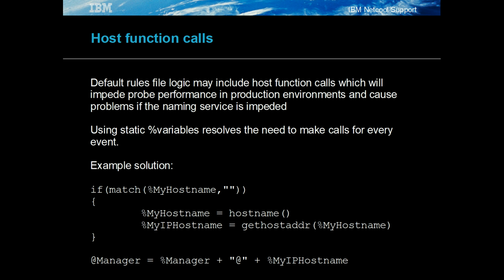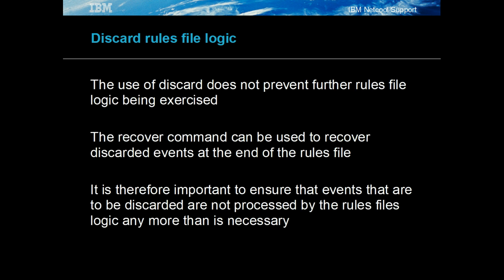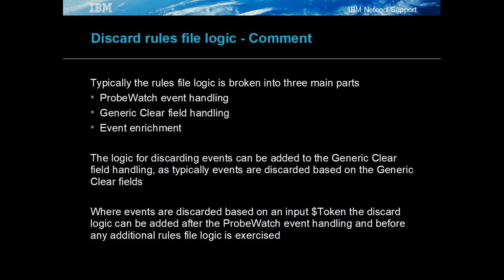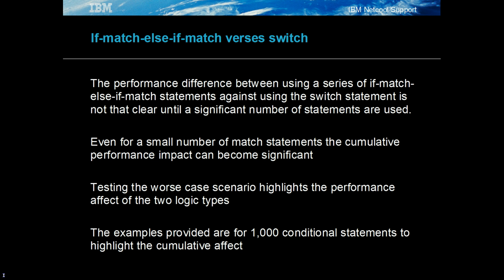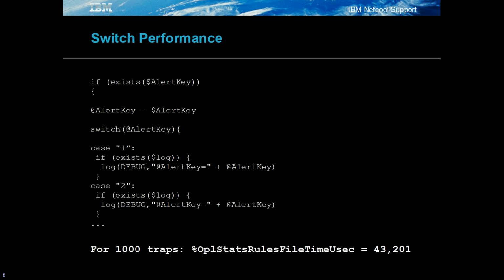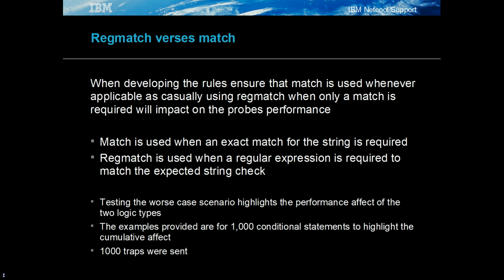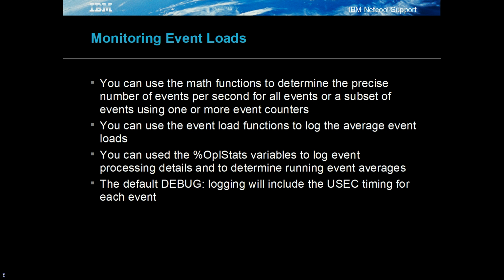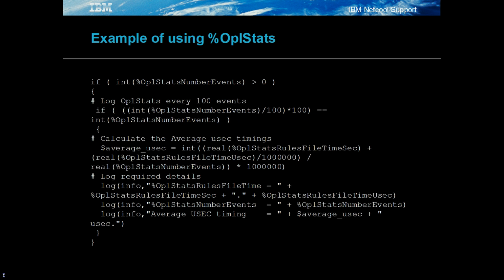Netcool / OMNIbus : Rules file performance tuning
o Methodology
o Host calls
o Discards
o Rules file logic
o Monitoring Event Loads